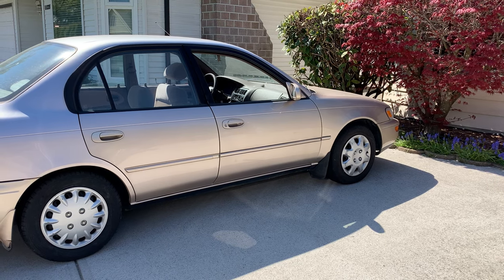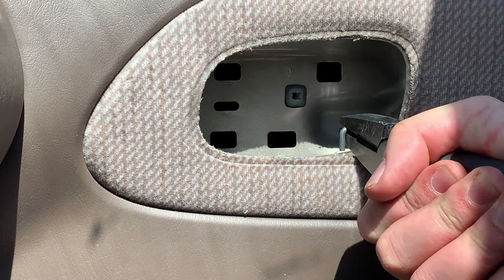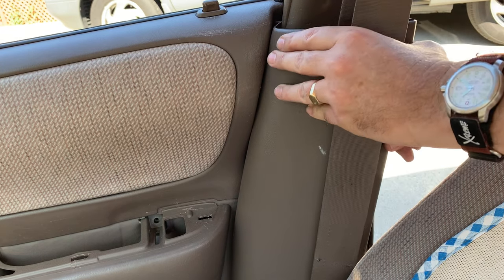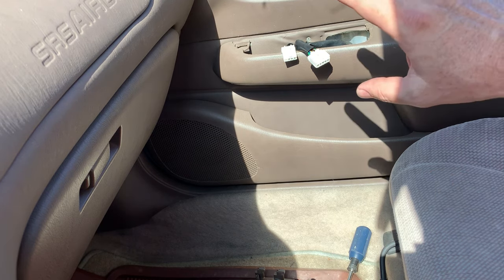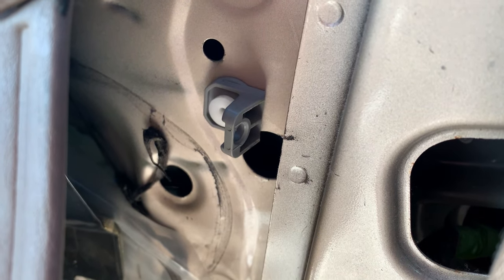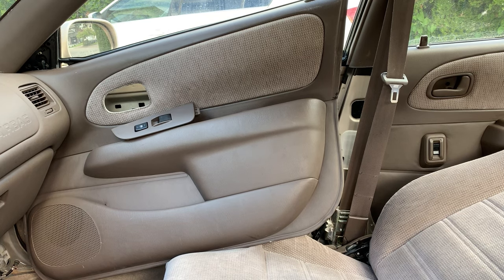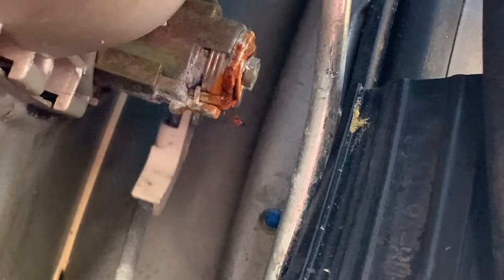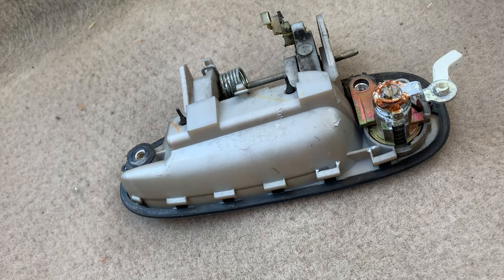Door won’t open – from inside or outside!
This Toyota Corolla 1997 has a passenger door that is stuck. It can’t be opened, not from the inside or from the outside. The lock mechanism is not working. It cannot lock or unlock. I am not sure what the problem is, so I have to try and open the door to see what is going on. Eventually I did manage to get it done. (I am sure there are better, faster ways of doing this.)
Since I could not find a good video to help with this problem I decided to put this out there for folks who find themselves in the same situation.

Due to factors beyond the control of Pen-Pusher, I cannot guarantee against improper use or unauthorized modifications of this information. This video and all opinions are truthfully my own.
Pen-Pusher assumes no liability for property damage or injury incurred as a result of any of the information contained in this video. Use this information at your own risk.
Pen-Pusher recommends safe practices when working on vehicles and or with tools seen or implied in this video. Due to factors beyond the control of Pen-Pusher, no information contained in this video shall create any expressed or implied warranty or guarantee of any particular result.
Any injury, damage, or loss that may result from improper use of these tools, equipment, or from the information contained in this video is the sole responsibility of the user and not Pen-Pusher.